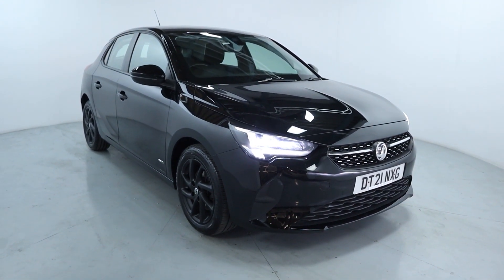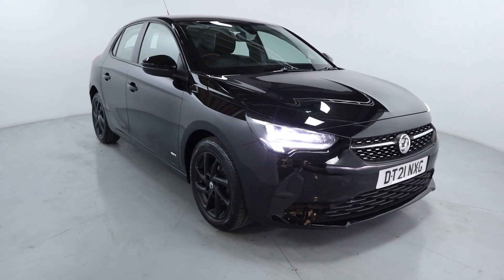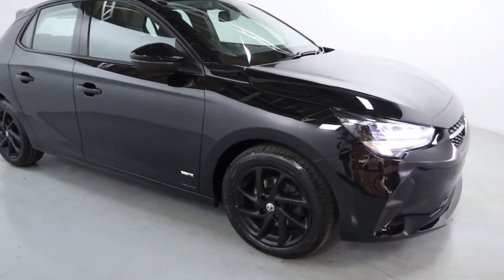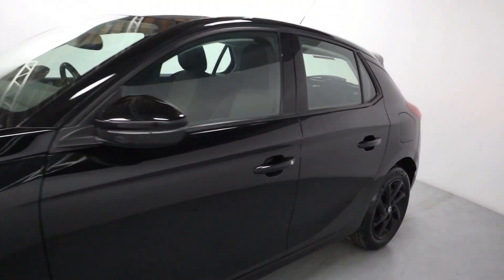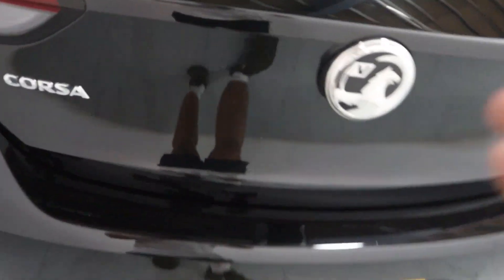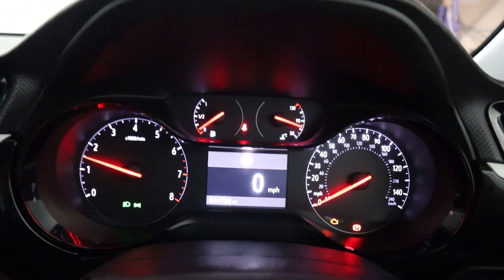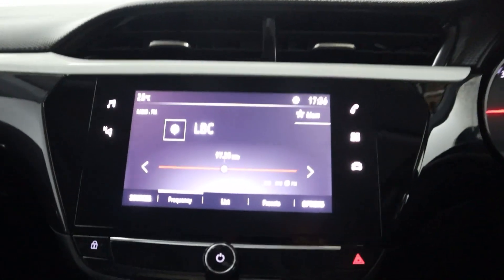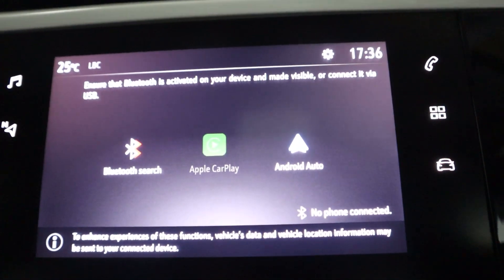VAUXHALL CORSA SE PREMIUM DT21 NXG WALK AROUND